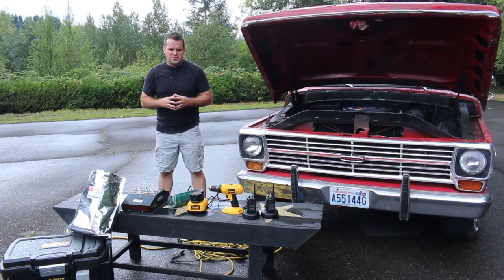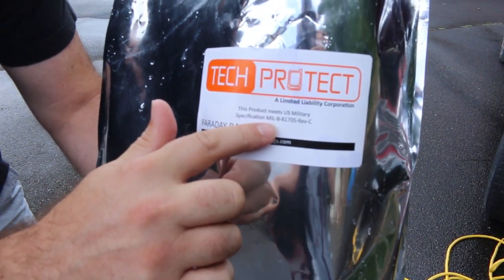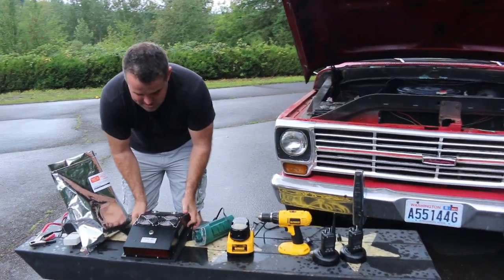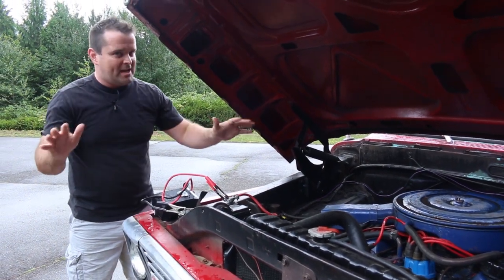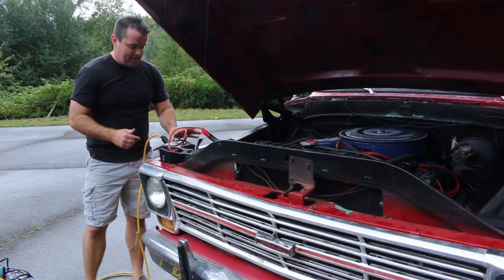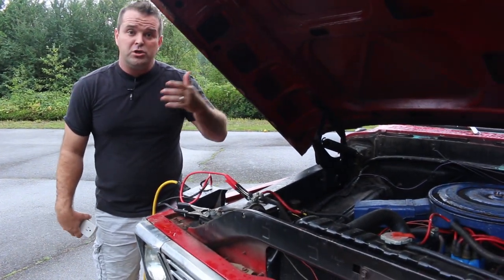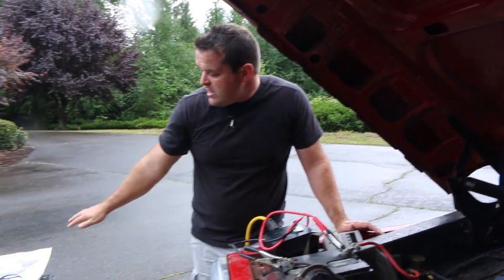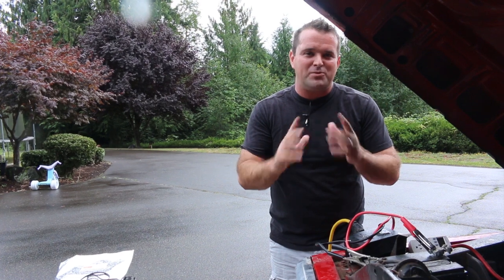Two EMP Proof Generators You Can Assemble Yourself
All the links to the resources mentioned in this video can be found on this